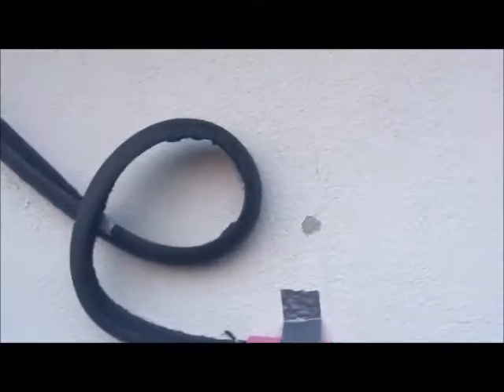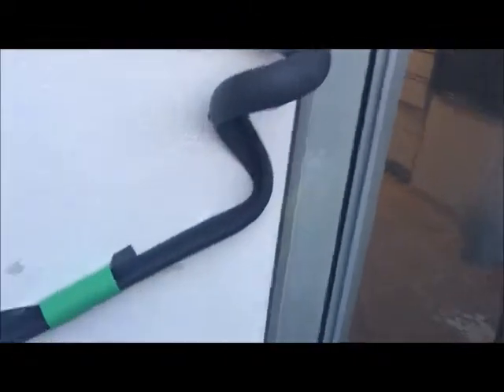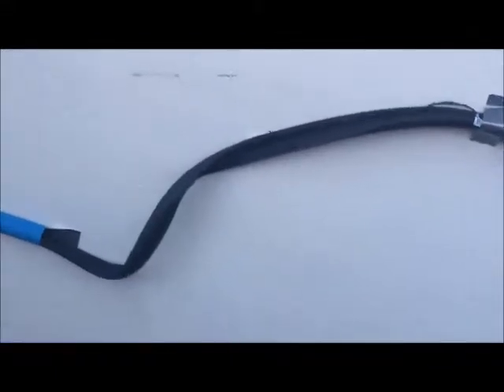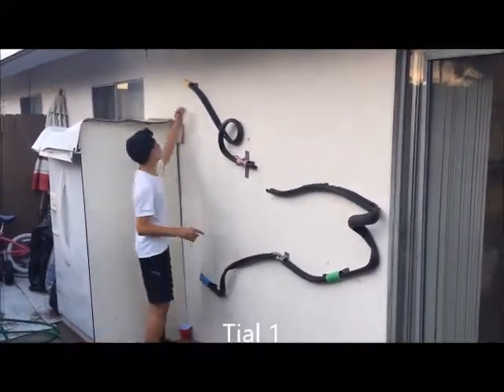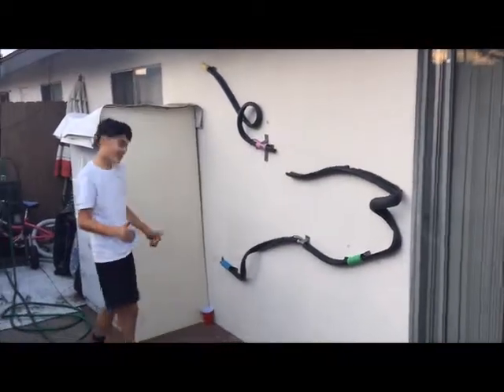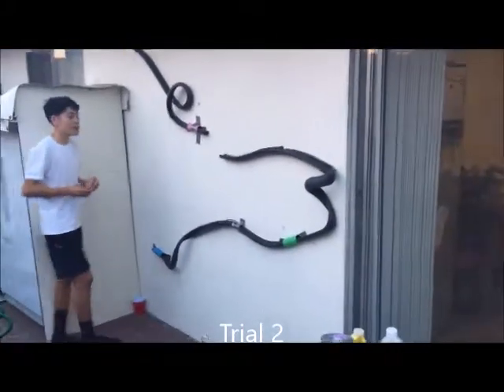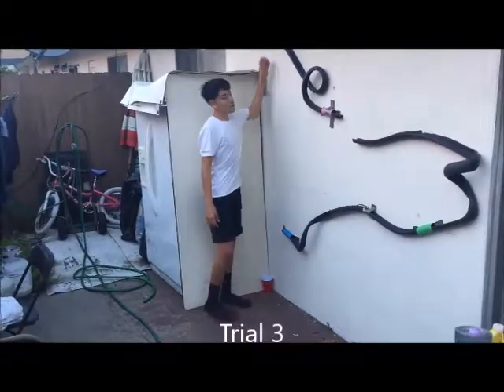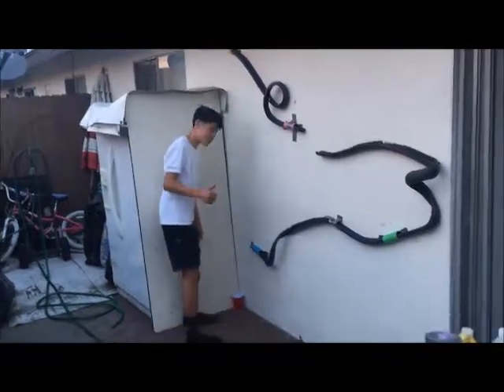Physics Marble Roller coaster project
This is my period 2 marble roller coaster project